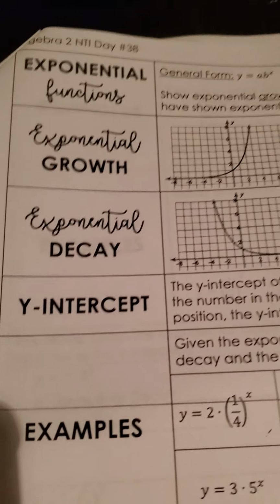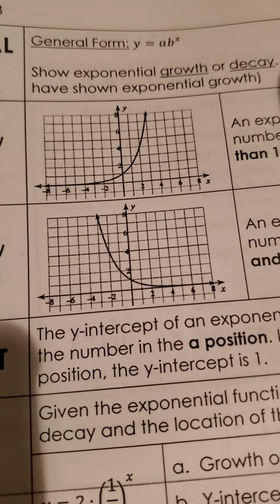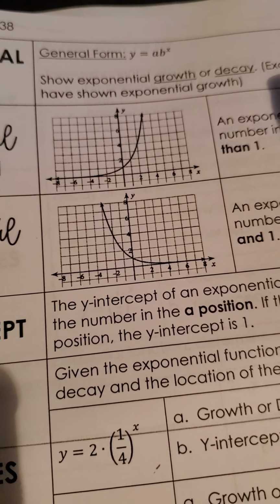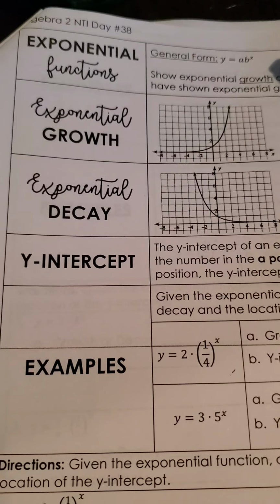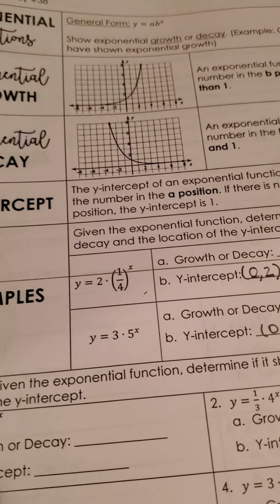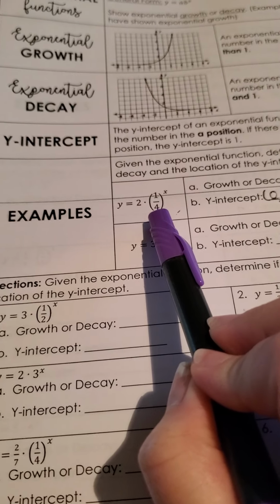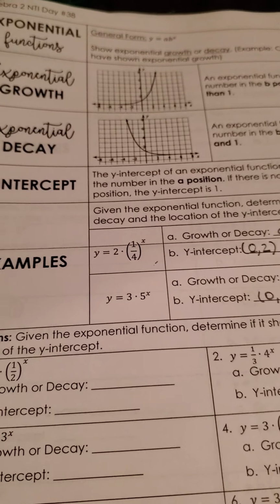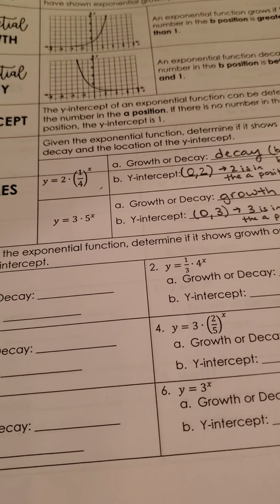Alg2 NTI Days 38-39